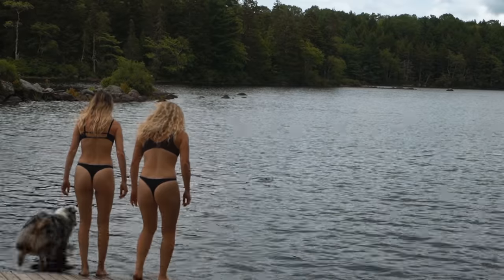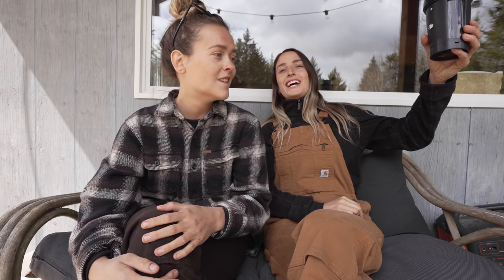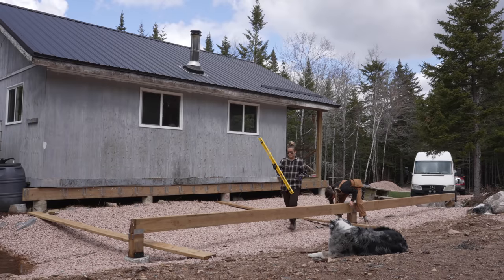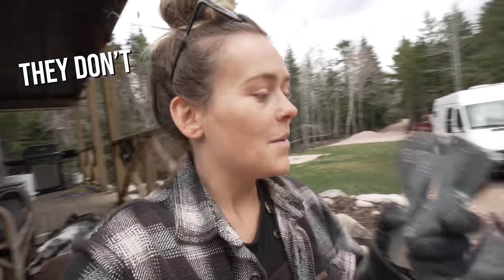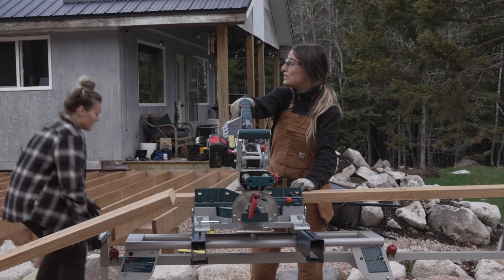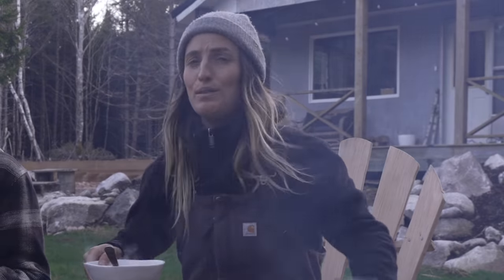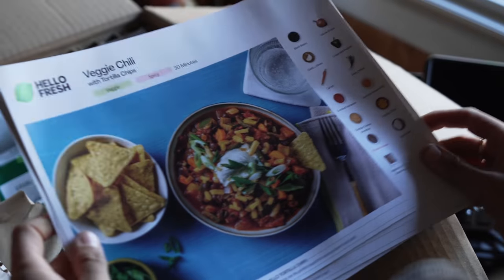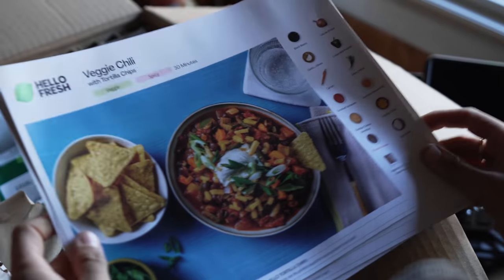This CHANGES Everything! We Built A Deck w/ No Experience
This changes everything! Big changes like this one are worth the hard work and pay off! Building our own home here at the cabin in the woods brings us so much joy as we learn and challenge ourselves to try new things. When we moved to the woods I had no idea where we would be today but I’m proud of how far we’ve come. We hope you enjoy coming along for the off grid build & renovations 💛

For exclusive content, photos in our camera roll, live streams, and MORE!

3+ Years of Van life with 2 dogs